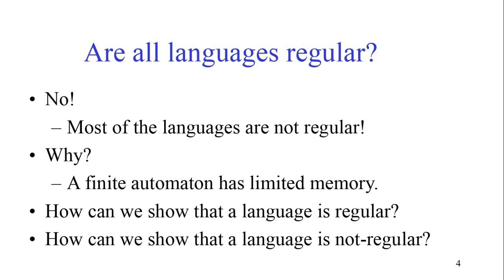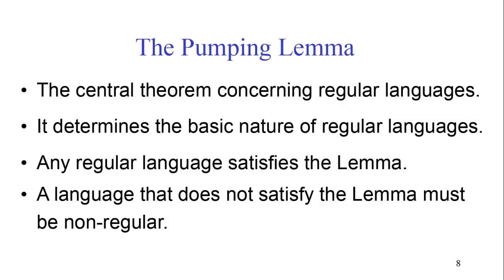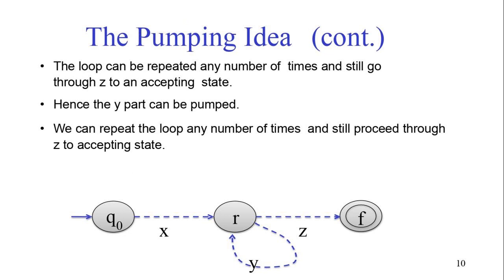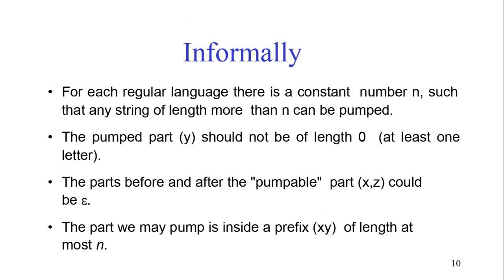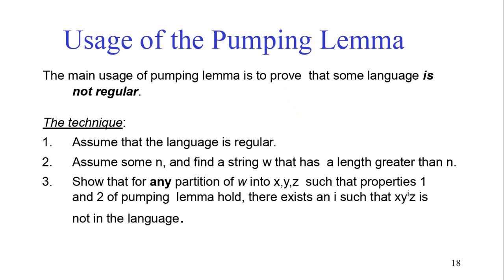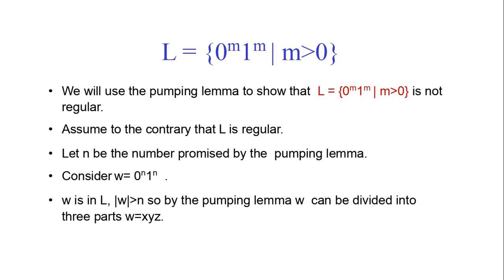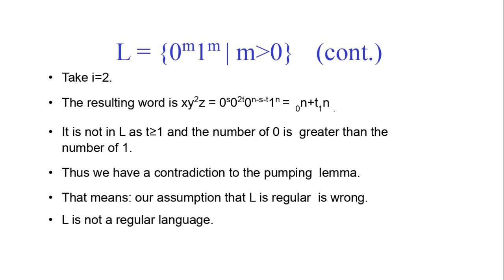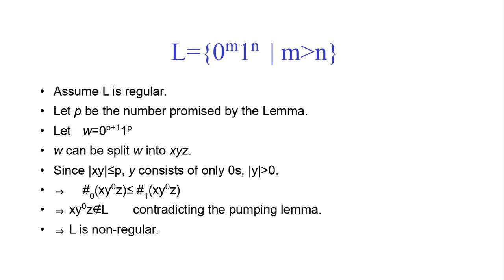TOC | Pumping Lemma for Regular Language